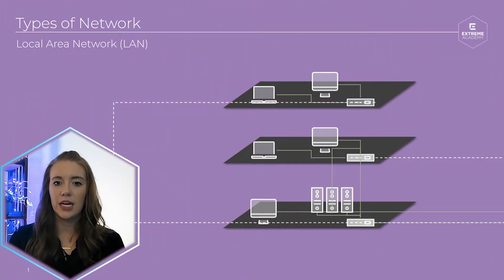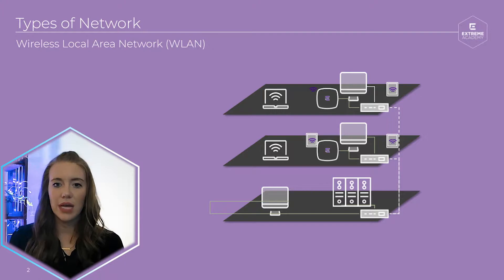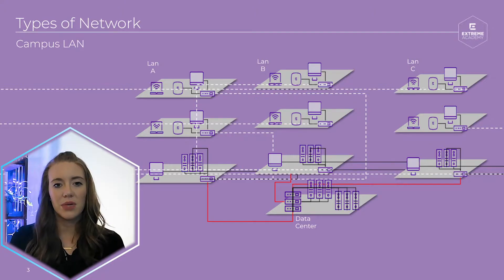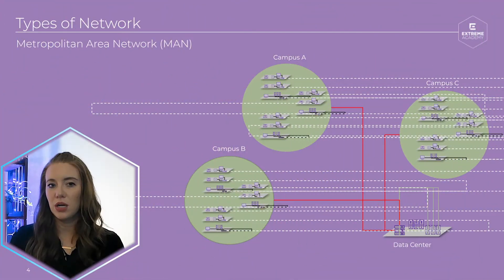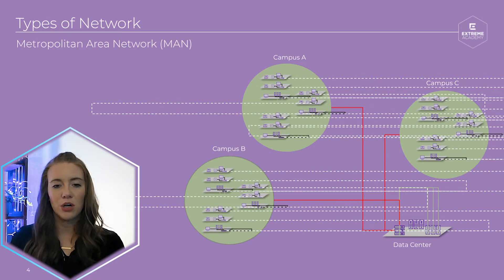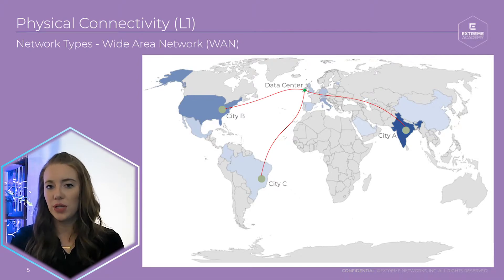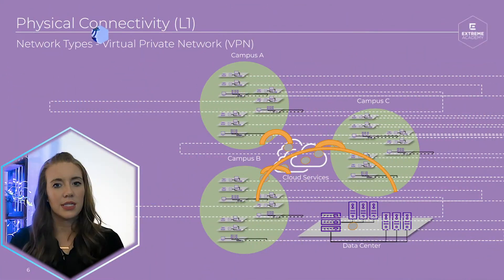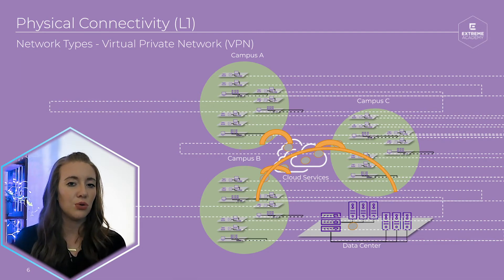Types of Networks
There are many different types of networks you may or may not use daily and not even know about it! In this video, Alyssa talks about the many network structures and explains why they are important.